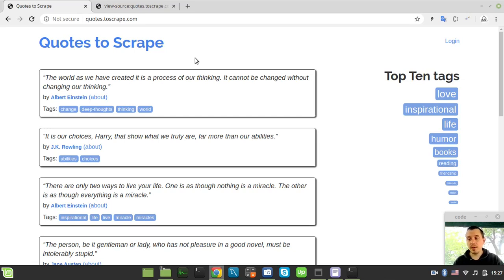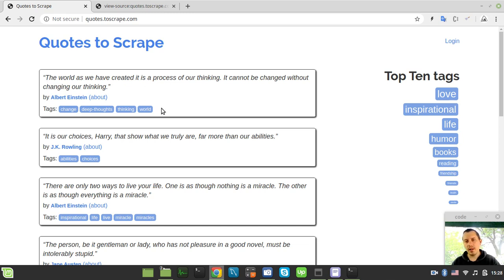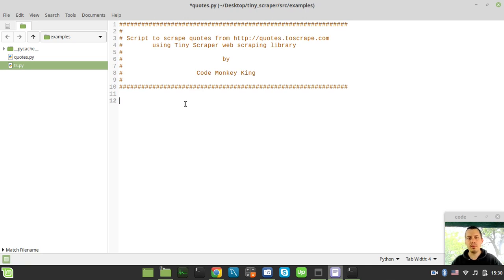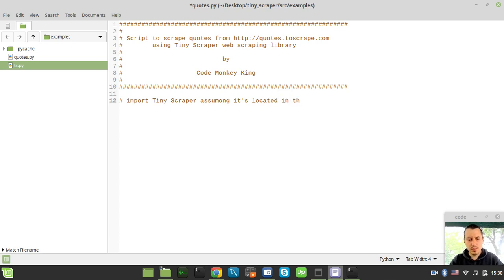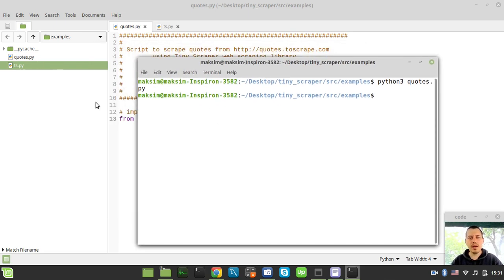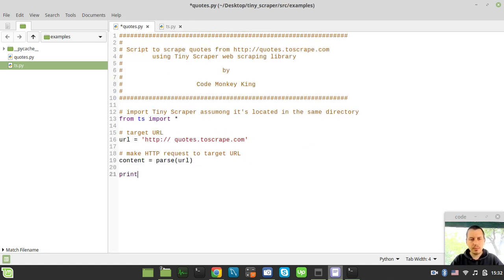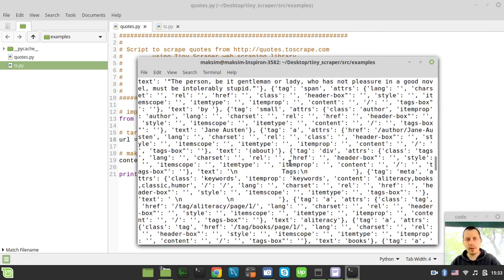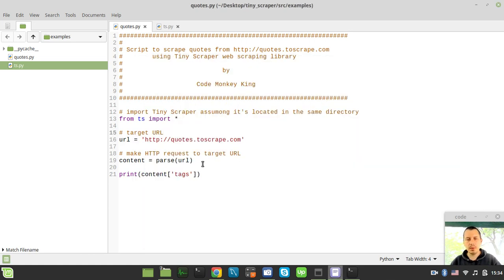Tiny Scraper CRASH COURSE (Advanced) | beginners friendly WEB SCRAPING library by Code Monkey King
Hey what's up guys, last video we've covered the very basics of Tiny Scraper using bare python interpreter while this time we'll write a "full blown" scraper to crawls famous site. We'll extract data from each card separately and crawl through all (2) pages and store data to CSV/JSON files.